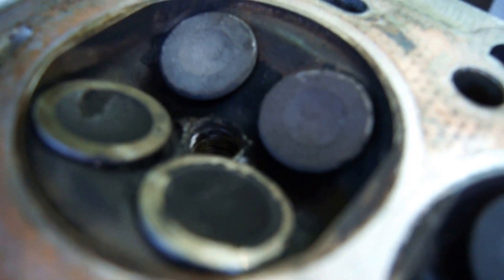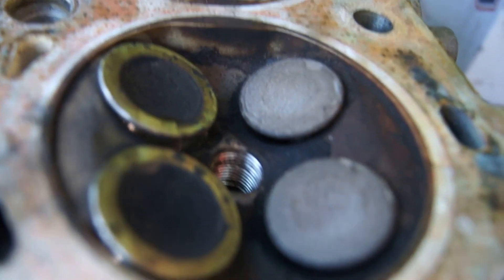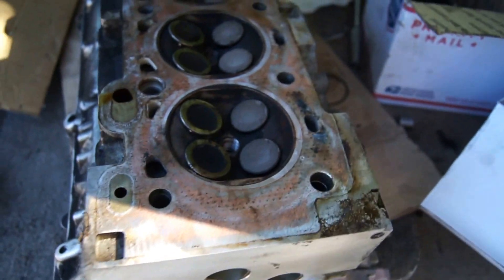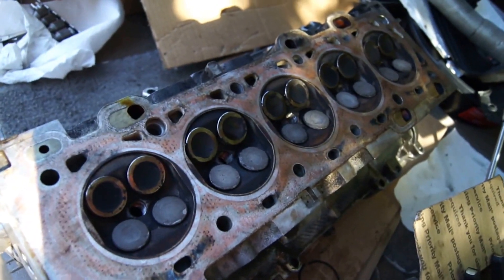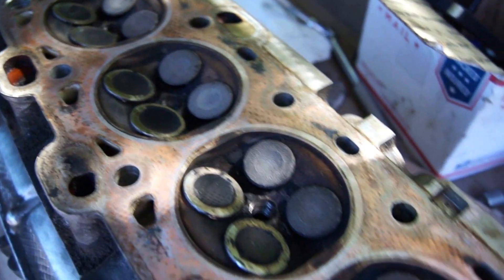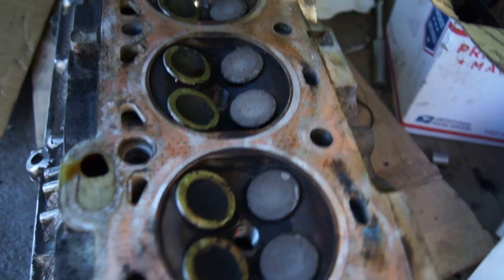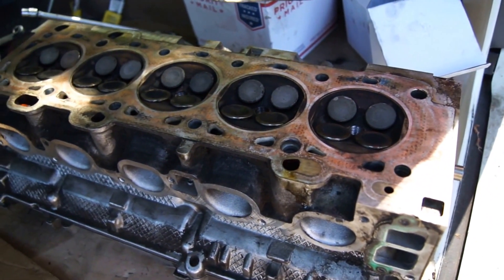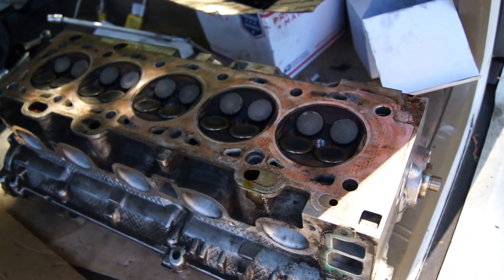Volvo V70 B5244S Interference Engine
I pulled the cylinder head off of the top of my 2000 Volvo non-turbo V70 B52444S engine after the tensioner pulley failed and the timing belt slipped off.  This engine is very clearly an interference engine. All 20 of the valve stems were bent to varying degrees so this head will need a complete overhaul.